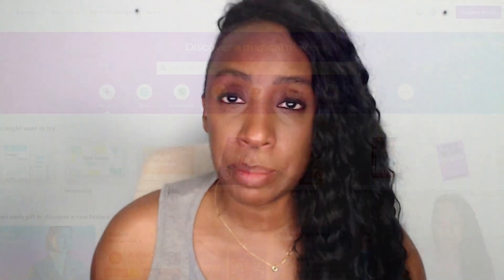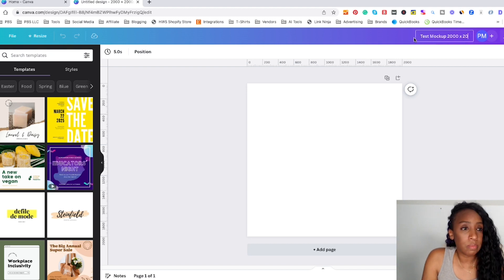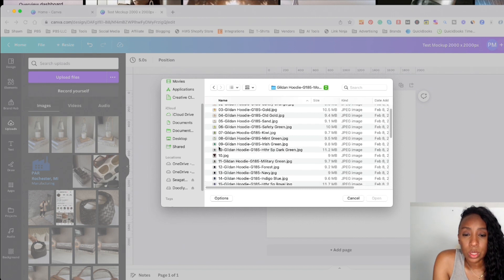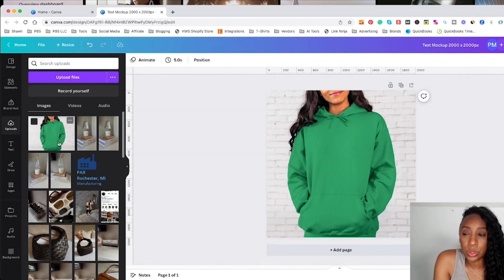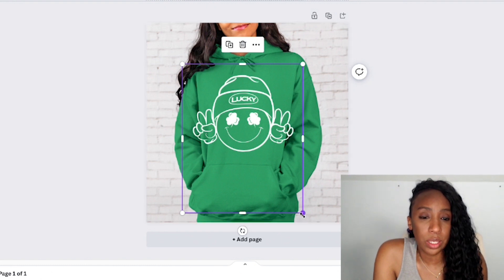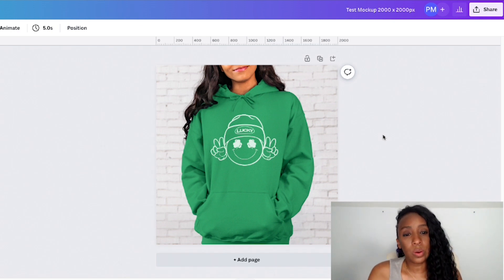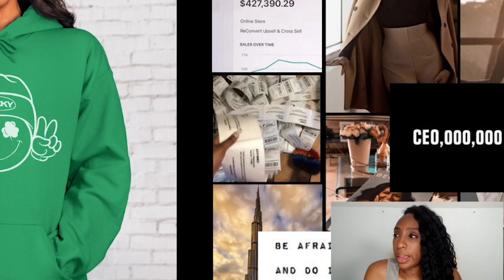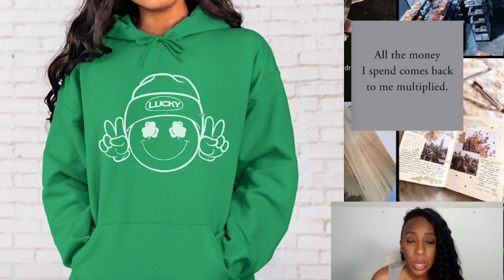How To Make Etsy Listing Photos Using Mockups on Canva - Tutorial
This is a step-by-step tutorial that will teach you how to create eye-catching Etsy listing photos using mockups and Canva.  You can quickly and easily make mockups on Canva using the free version.

HERE IS THE LINK TO CANVA...

SPECIAL BONUS

EQUIPMENT:
Ring Light

STUFF I’M WEARING:
Apple Watch Series 6
36 Inch Faux Locs Crochet Hair